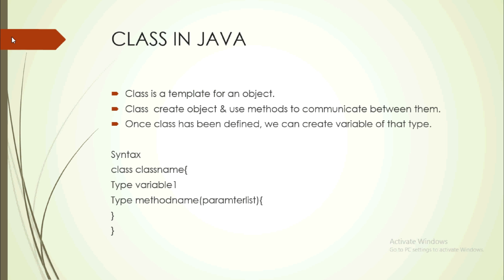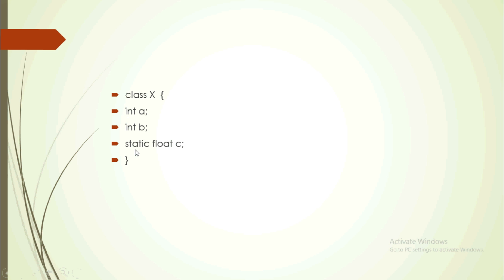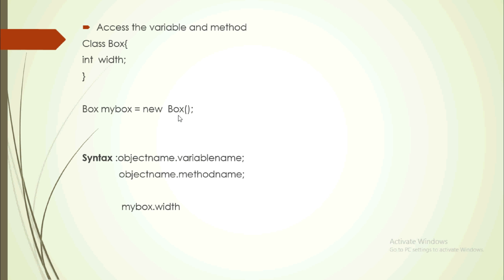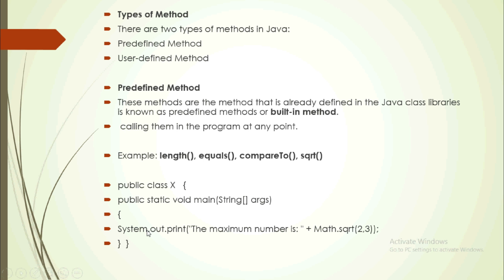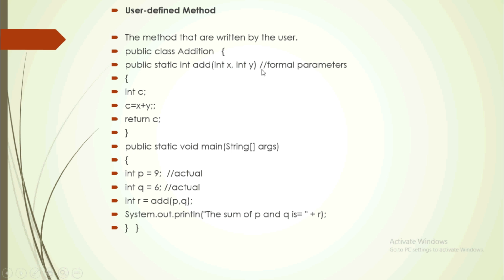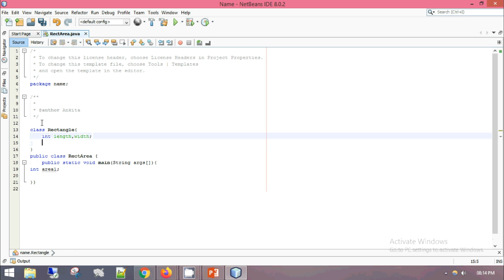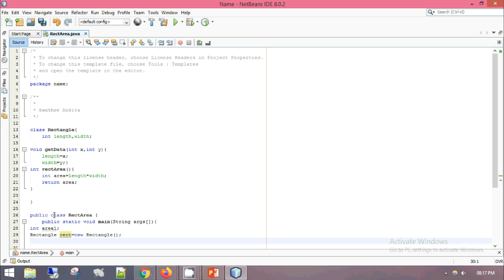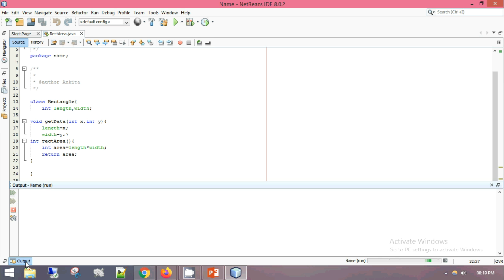Class, object and method in Java(fast):Java tutorial Part 9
Class, object and method in Java
Java:
1. Classes
2. Objects
3. Method
Class creation with its syntax and definition is explained.
Object creation is explained which is a instance of Class with access to variable  and method.
2 type to variables are defined
a) Class variable
b) Instance variable
With their use in java coding.

Use of dot operator and new keyword have been explained.
              What are method is explained with their definition
2 types of methods are explained
a) User defined method
b) Predefined  method

Java programs are written to explain the difference between user defined method and predefined method.

One Java code is written to calculate area of Rectangle .
 by creating class and using 2 methods  for getting the length and width and another one for calculating the area of rectangle.